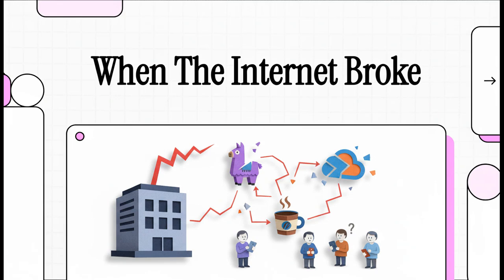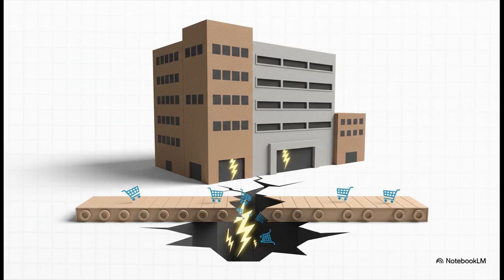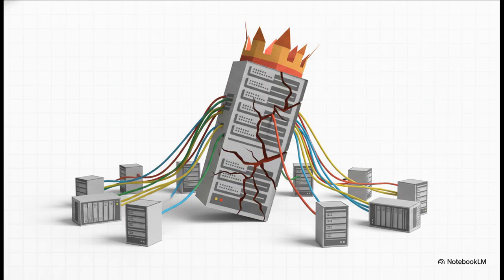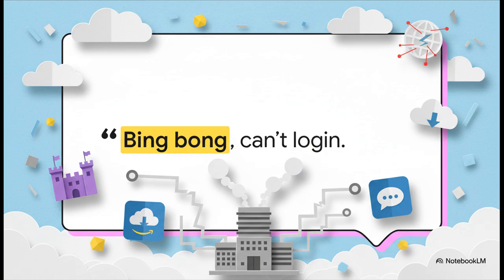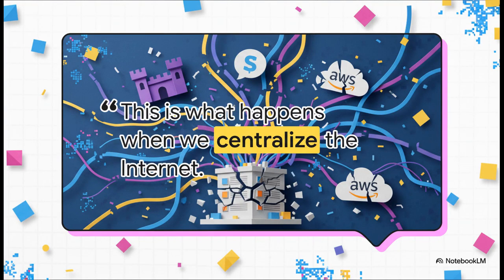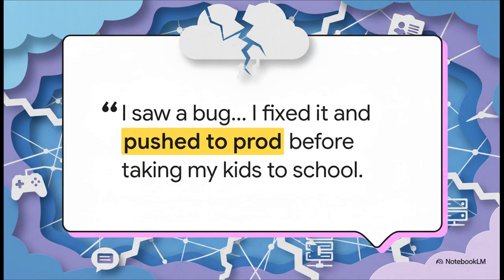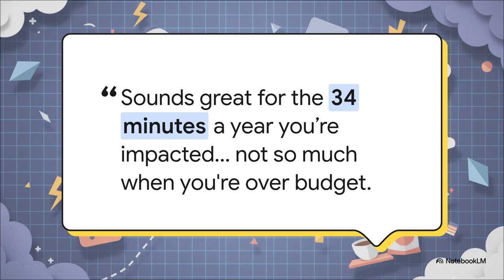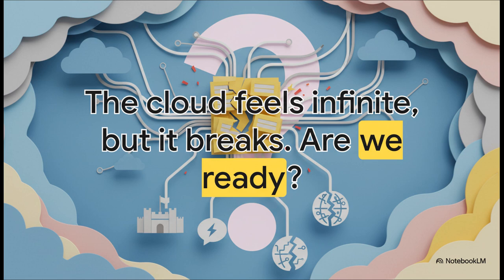AWS OUTAGE: How The One Region That Rule Them All (us-east-1) Took Down HALF THE INTERNET!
The October 20 AWS outage hit the tech world like a freight train, starting around midnight Pacific Time. The event quickly escalated into a major disruption, causing a digital domino effect that saw services like Fortnite, Slack, PagerDuty, and Duolingo crash globally. All signs pointed to us-east-1 in Northern Virginia, the large data hub known as the "One Region to Rule Them All". This incident, which included increased error rates and latencies across multiple services, exposed how centralized the modern internet has become. It demonstrated the dangers of relying too hard on one cloud region, thereby creating a Single Point of Failure. Though the problem was mitigated in hours, the outage served as a crucial wake-up call regarding the need for multi-region failover strategies.